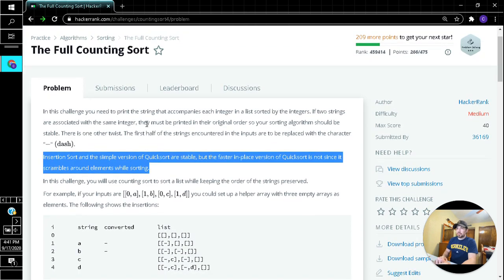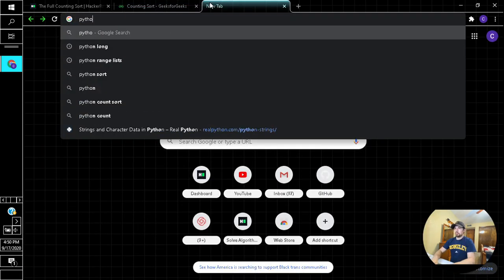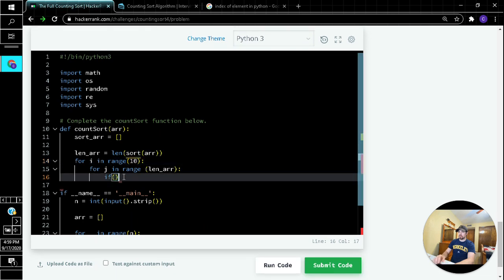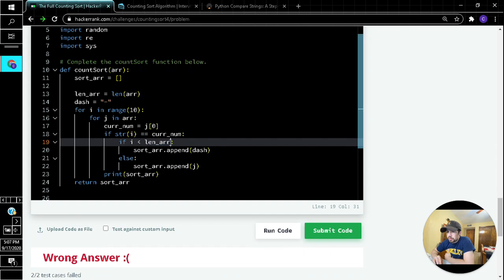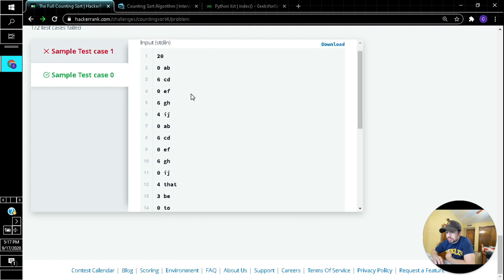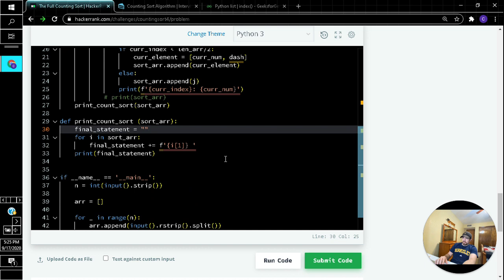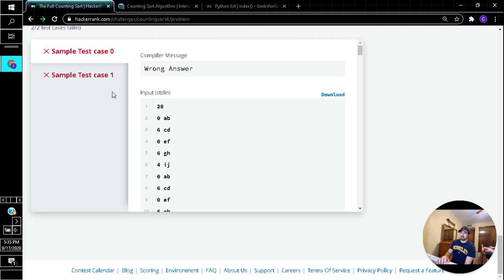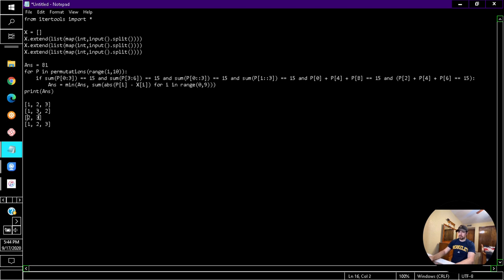How to Be the Best Programmer You Can Be [Python]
My first attempt at solving a "Medium" problem on Hackerrank.  I also review some other submissions